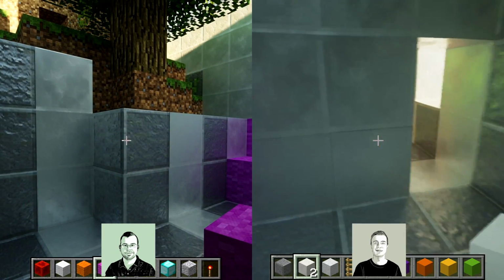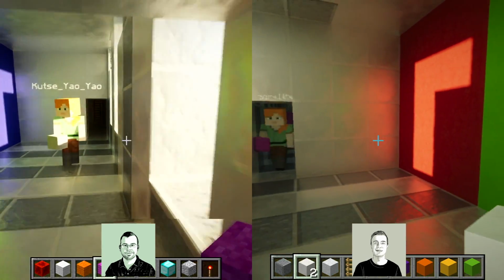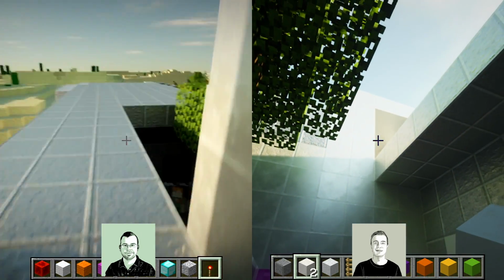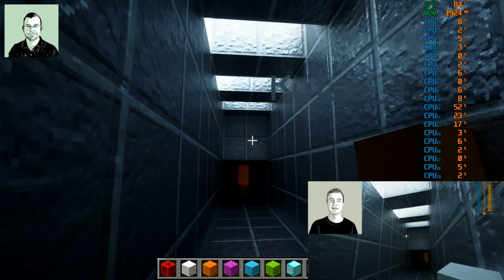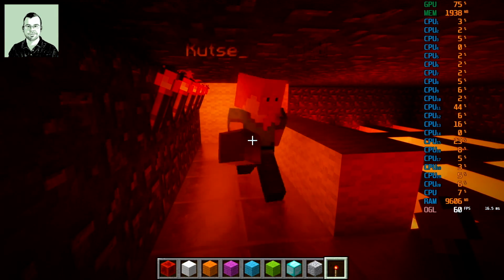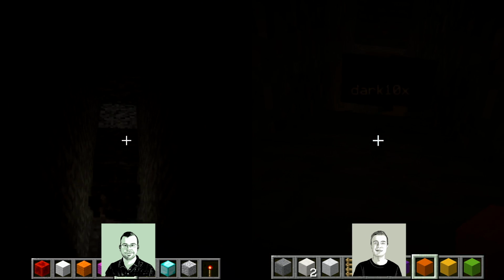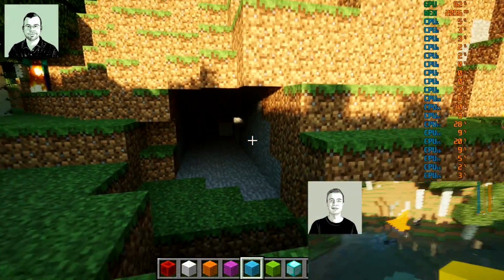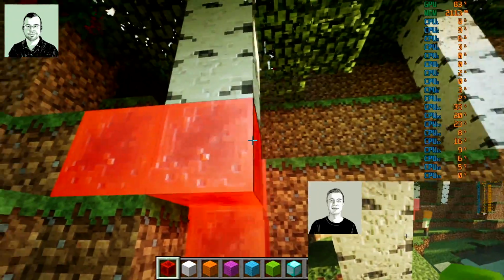Minecraft Ray Tracing Live Play: A Path Traced Showcase?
Welcome to Alex Battaglia's Panopticon of Path Tracing! With an able assist from John Linneman, we embark on a journey through the newly ray traced world of Minecraft. How accurate is the path tracing implementation and how much power do you need to run it - there's not RTX acceleration on this one!